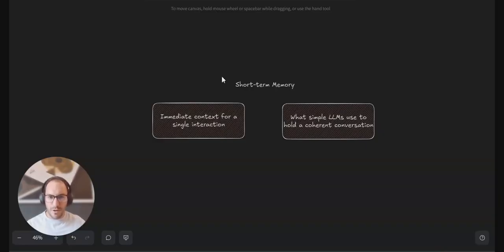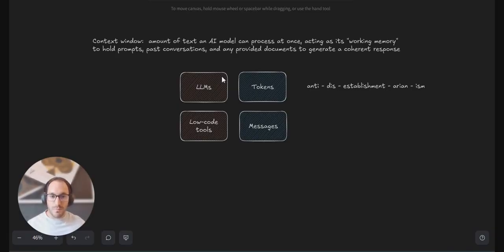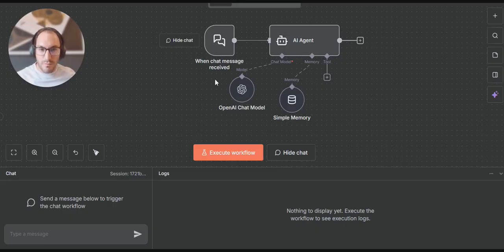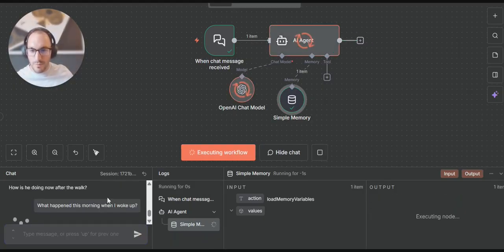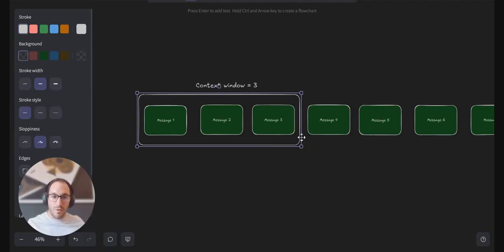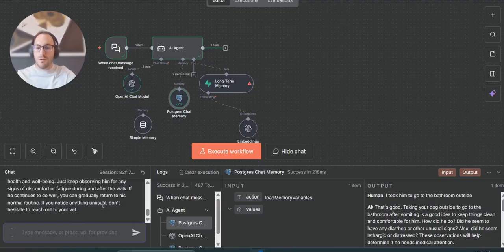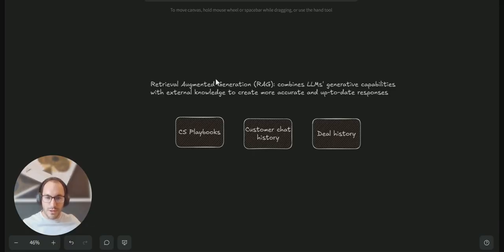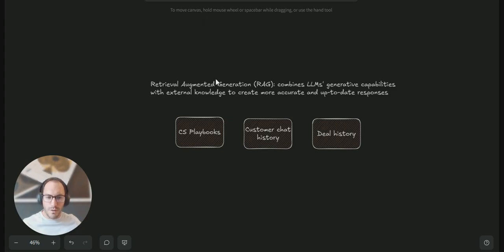When AI Chatbots Start Making Stuff Up. Here's Why (and How to Fix It)